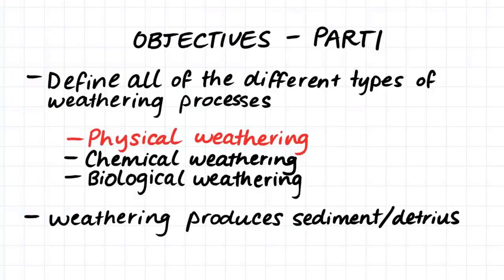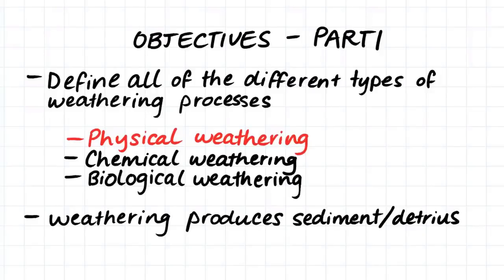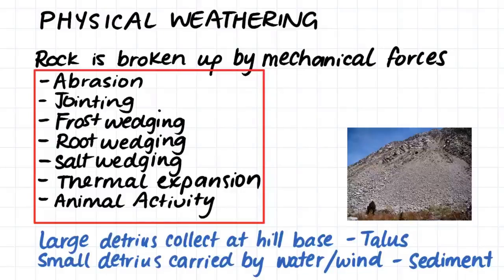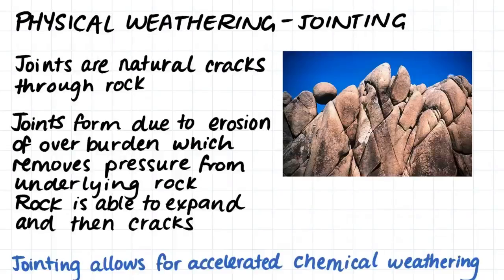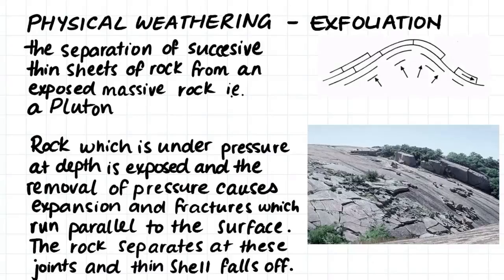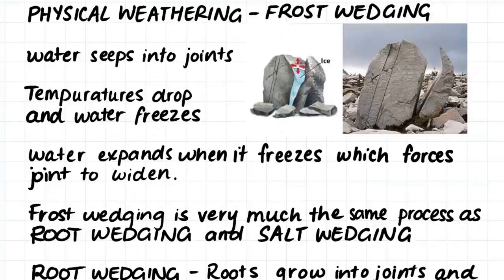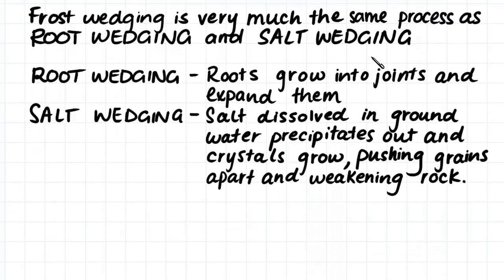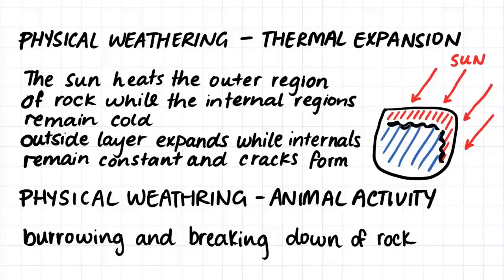1.8 Weathering Processes Part 1 Physical Weathering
In this video we look at the process of physical weathering of rock to produce sediment (detritus). The main types of physical weathering include abrasion, jointing, exfoliation, frost wedging, root wedging, salt wedging, thermal expansion and animal activity.